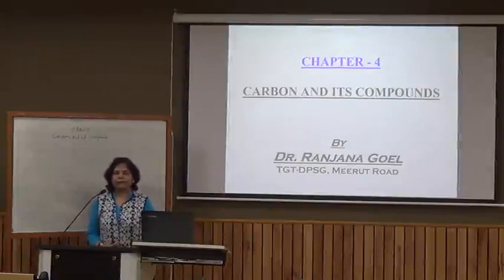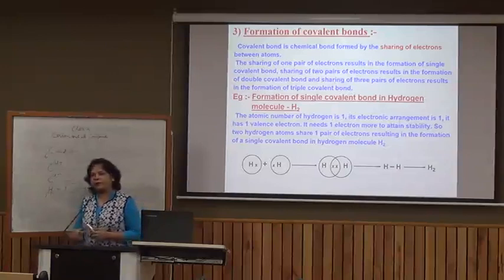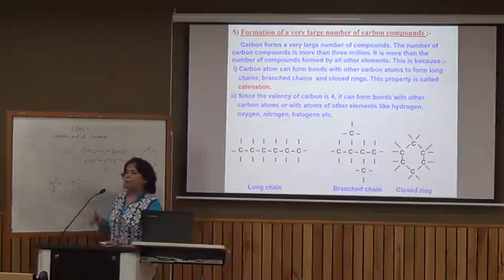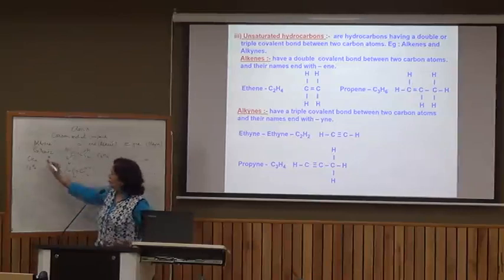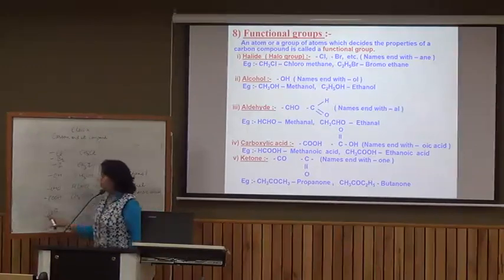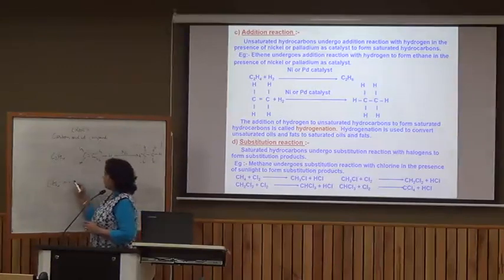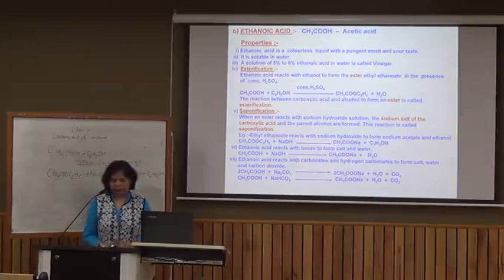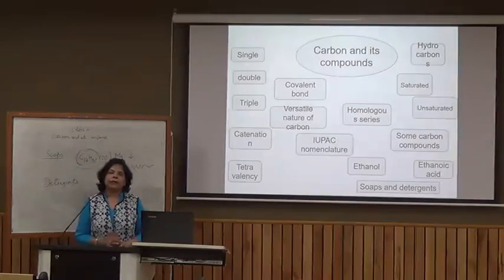CBSE / NCERT Class 10 Science - Carbon And Its Compounds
Science ( विज्ञान )
Carbon compound ( कार्बनिक यौगिक )